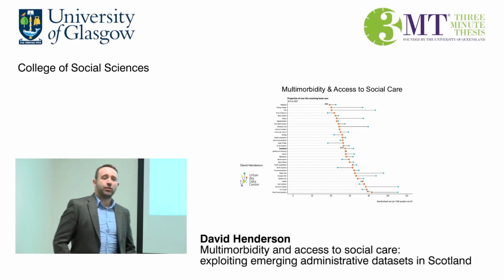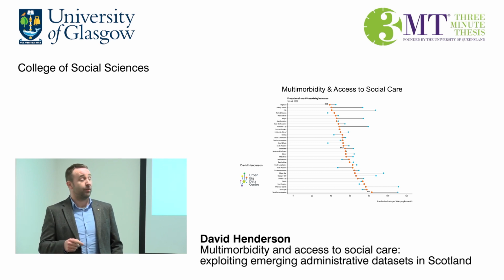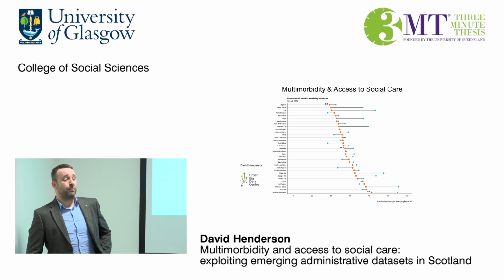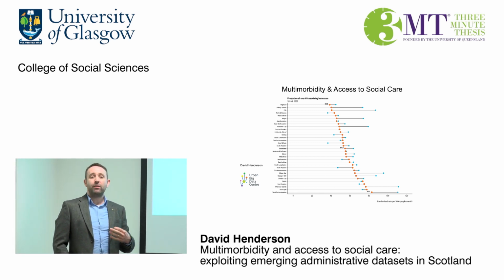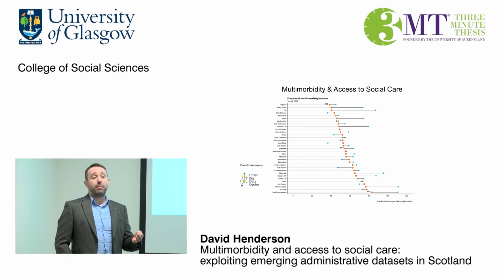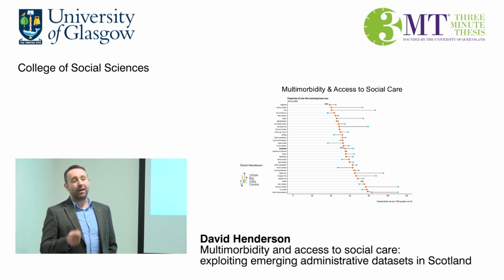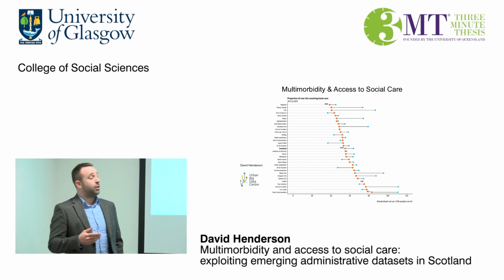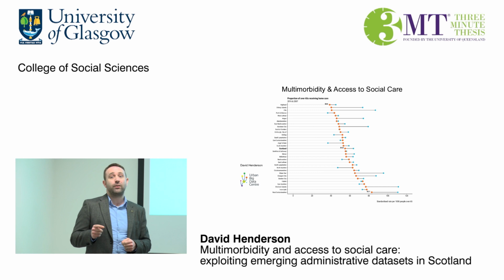Multimorbidity and Access to Social Care: exploiting emerging administrative datasets in Scotland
David Henderson, presenting as part of the 2018 3 Minute Thesis Competition - Multimorbidity and Access to Social Care: exploiting emerging administrative datasets in Scotland.
The University of Glasgow, changing the world since 1451.